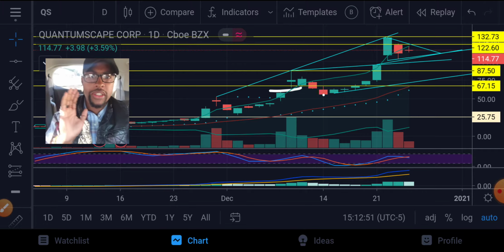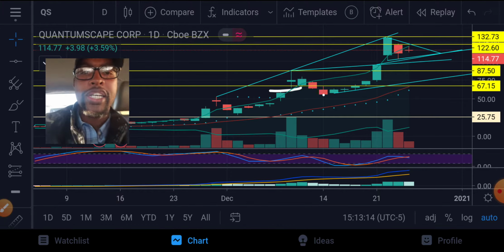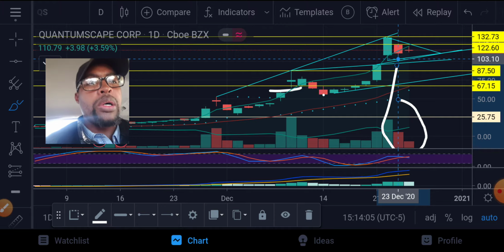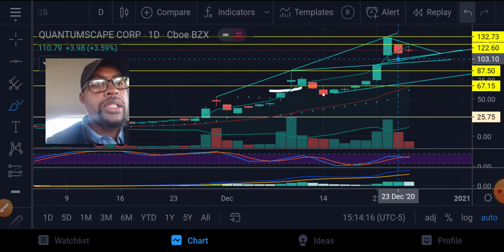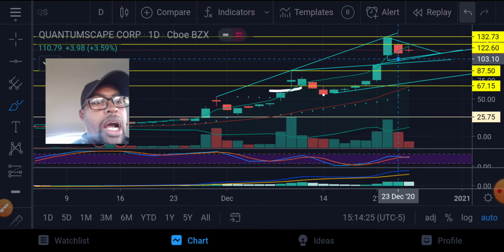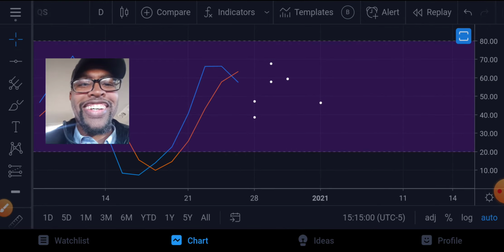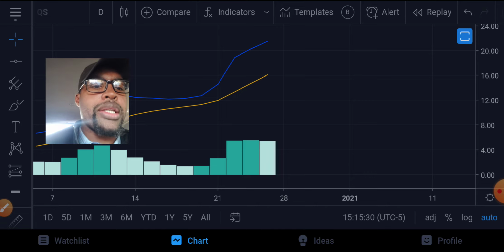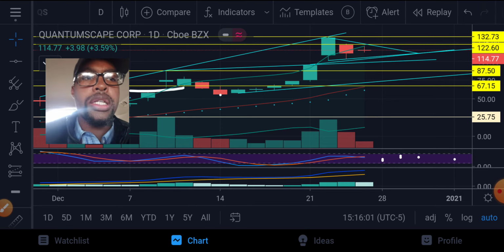Quantumscape (QS) Pump & Dump or Real Deal!!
Everyone has a opinion and different ways of doing things, I'm sharing my knowledge and strategy that works for me, with the hope you can learn and add something to your investing tool box.
Stocks  Mentioned: Etrade has some of the best and easiest tools to understand. Signup using my link and we will both get a free give from Etrade: